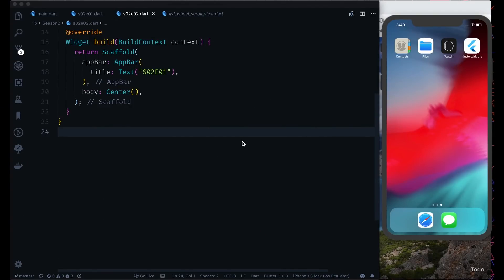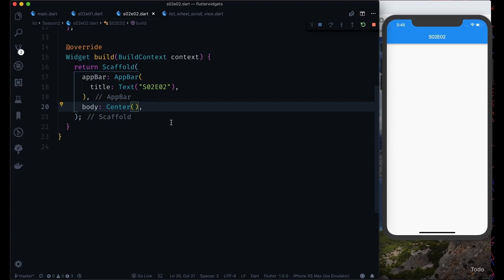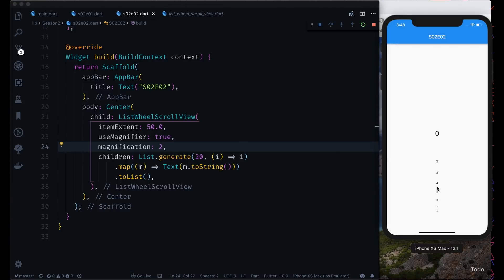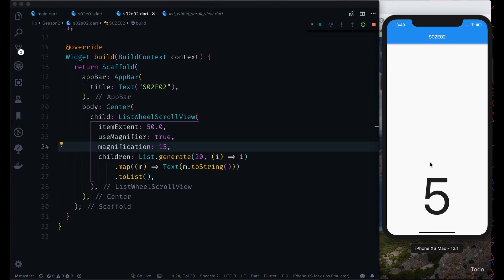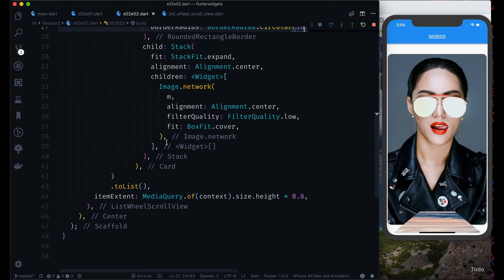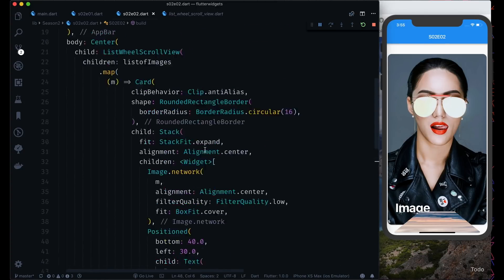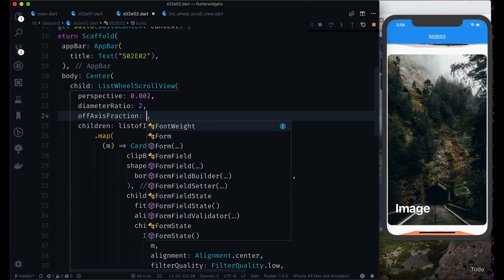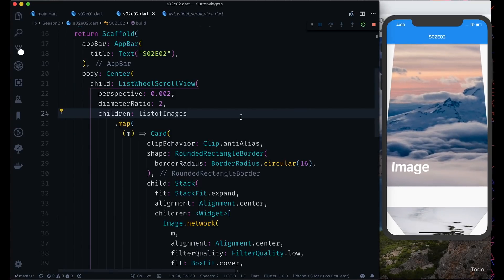Flutter Weekly Widgets S02E02 | 3D ListView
In this video, I will explain how to make awesome Listview with 3D effect.